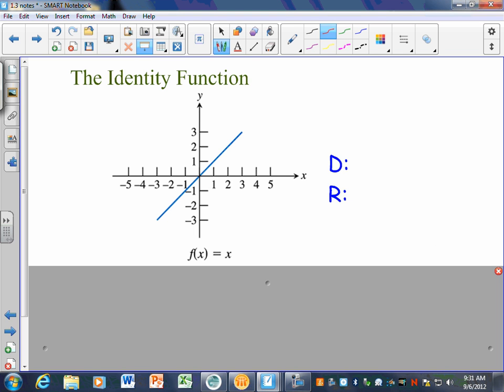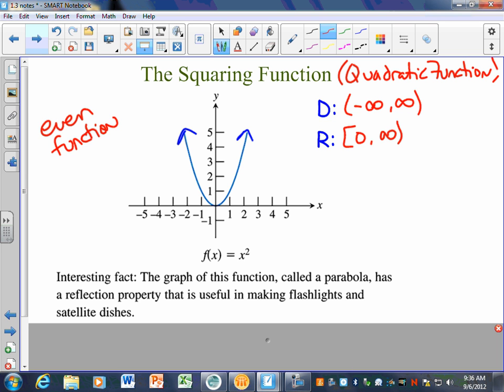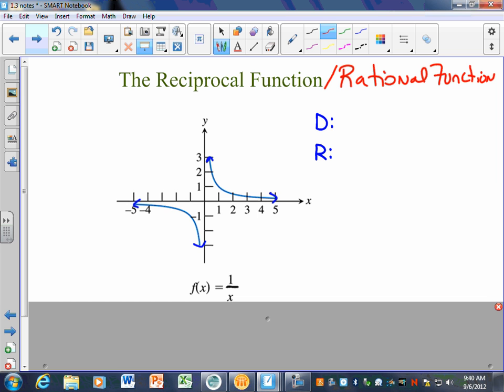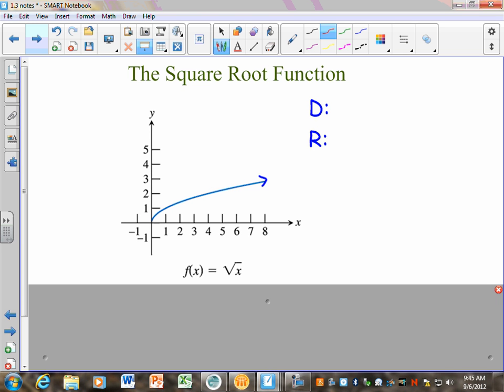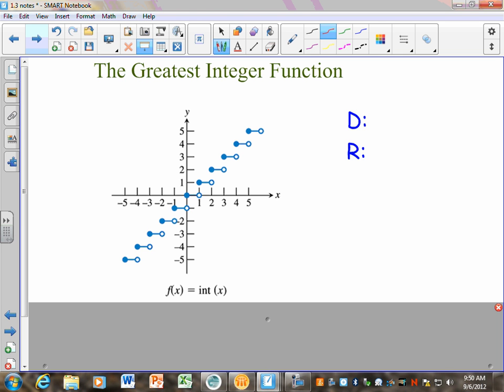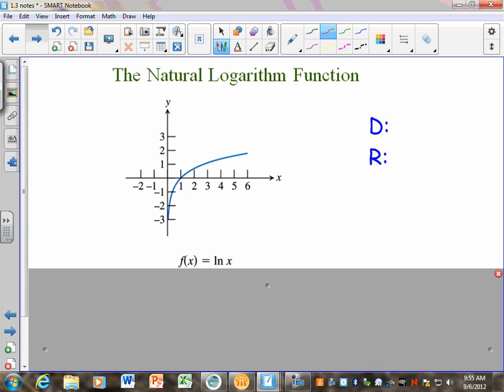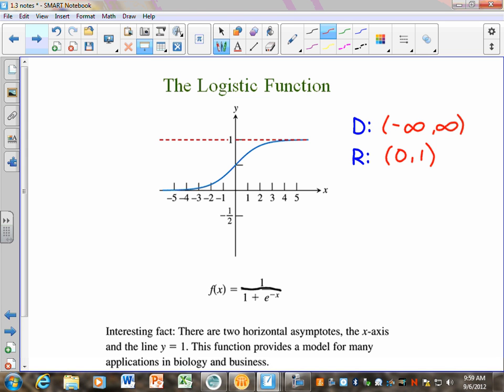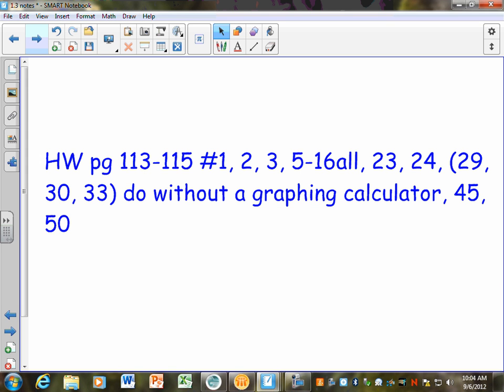1 3 notes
Notes from Thursday Sept 6, 2012